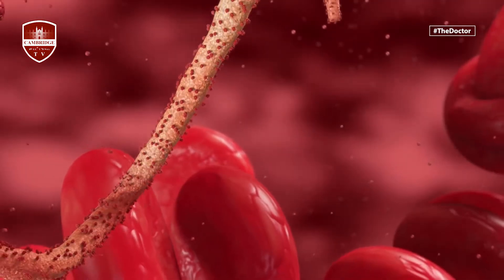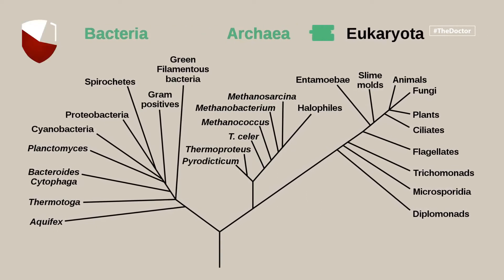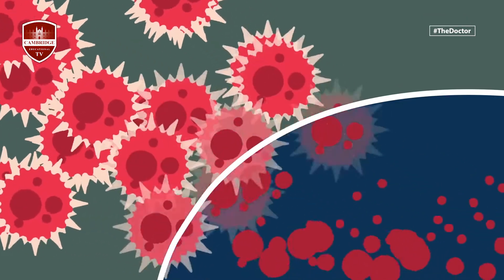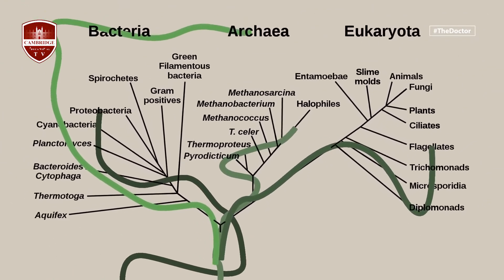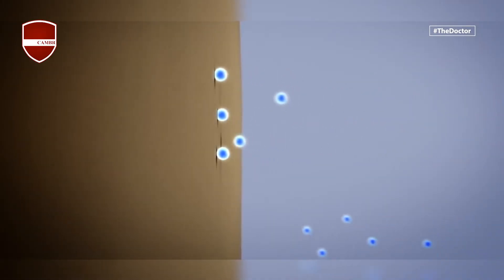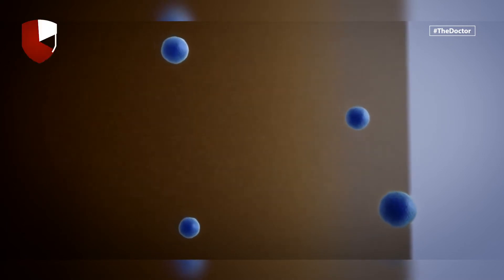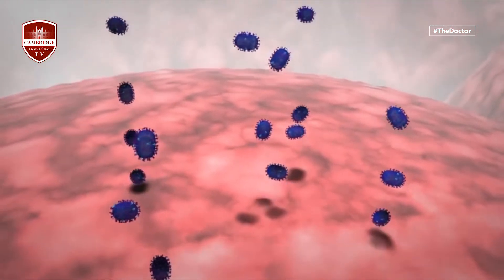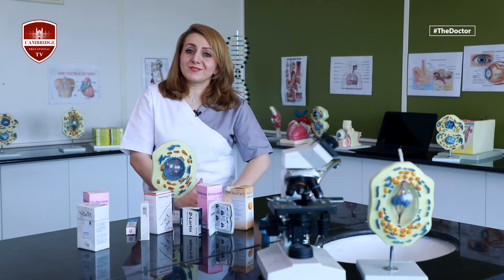The Doctor on Cambridge TV (7)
"The Doctor"
Showing every Tuesday on Cambridge TV
at 9 PM

بەرنامەیەکی تەندروستییە "The Doctor"
ڕۆژانی سێشەممە له‌كه‌ناڵی كامبرێج
كاتژمێر ٩ی شه‌و